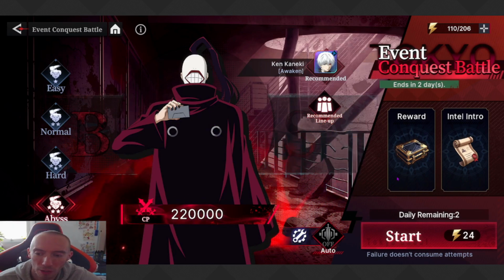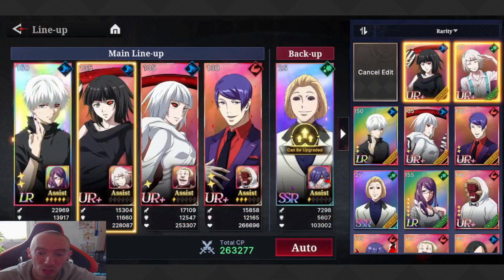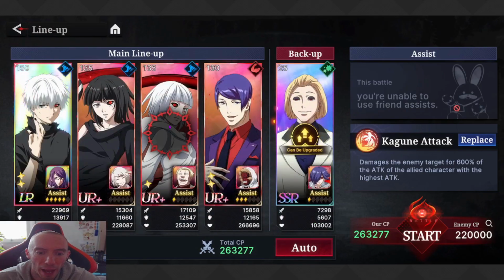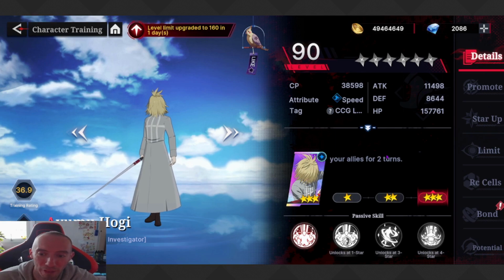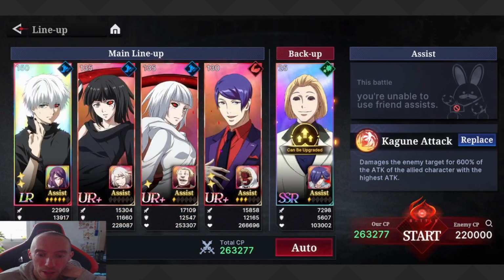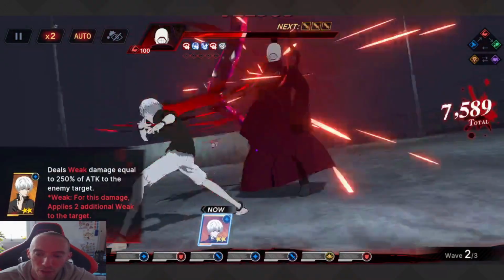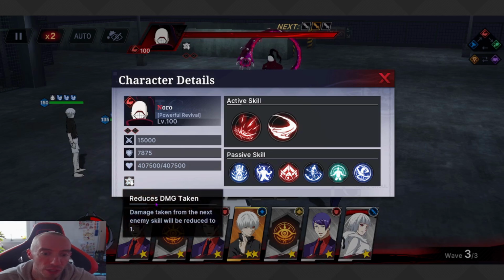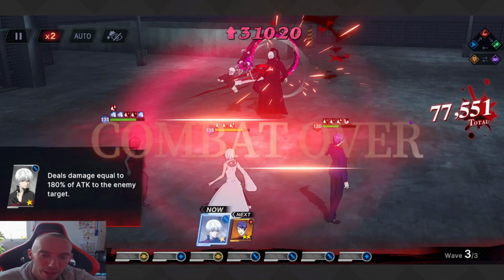BEST Team & Combat Tips For Event Conquest Battle Tokyo Ghoul Break The Chains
0:00 Beast Team/Characters
6:04 Abyss Difficulty Battle Gameplay Tips

SwedishChef $21
The Outdoor Dude $20
DLG $15
Bok Choy $13
doctorangu $12
umlunguPhambene $5

1. Robo370 $25.00